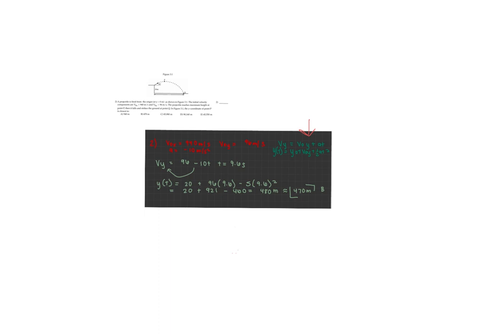chapter 3 question 2